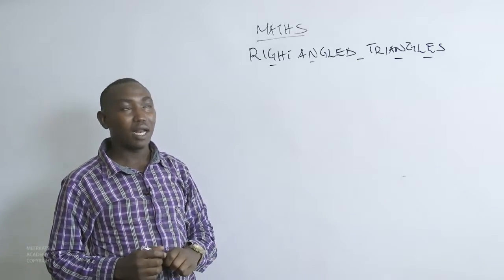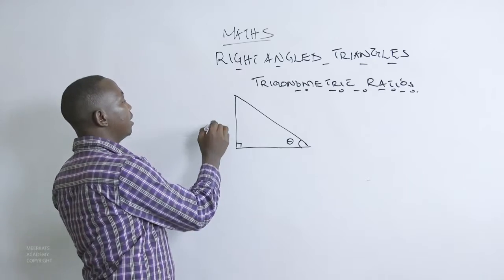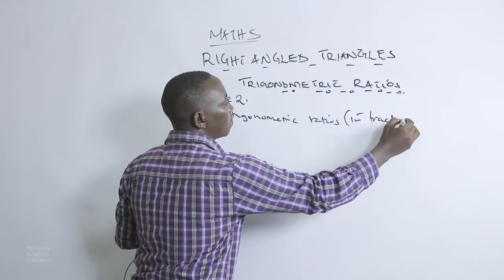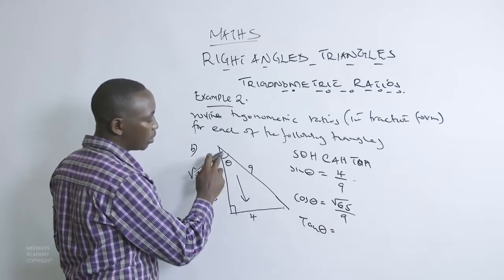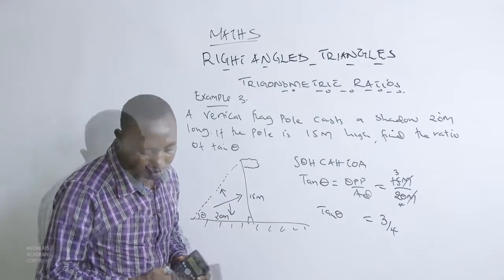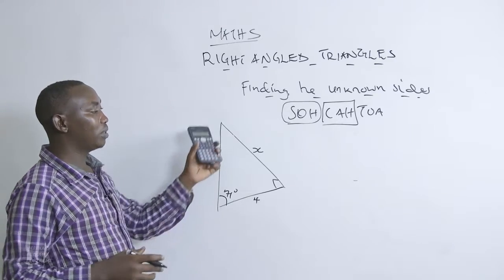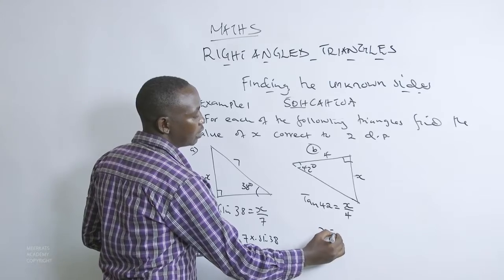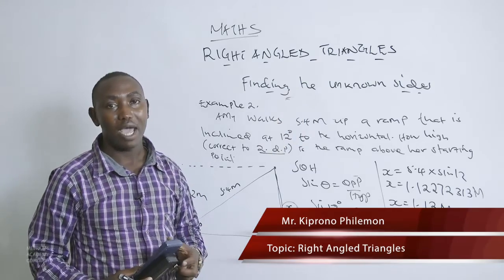150 Mr Kiprono Philemon Right Angled Triangle PART 3 MATHS YEAR 9